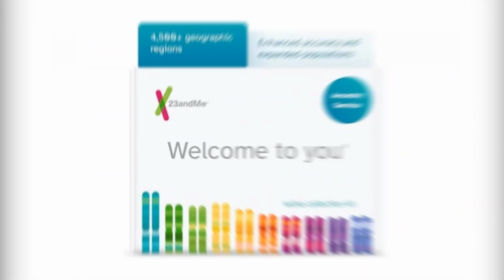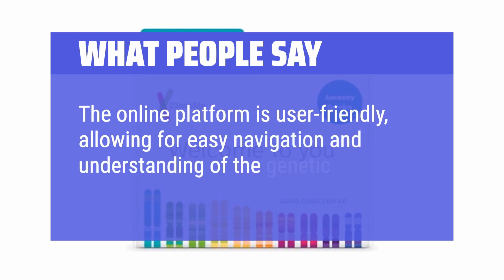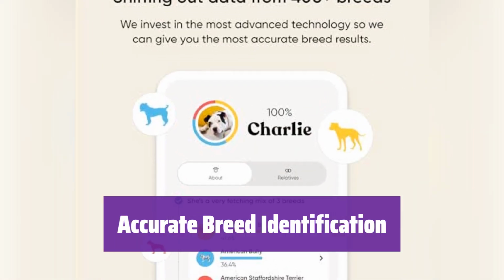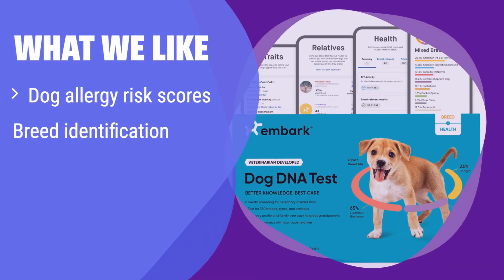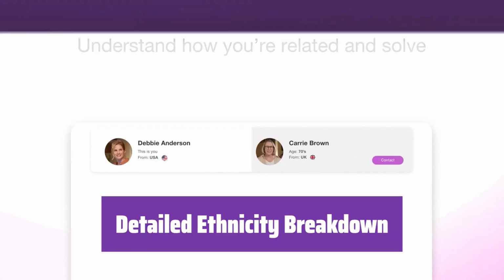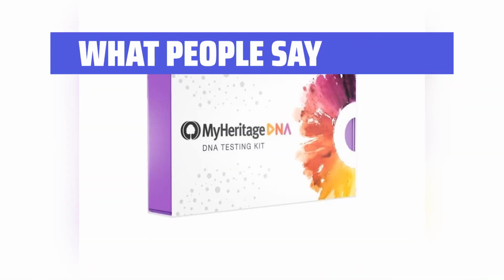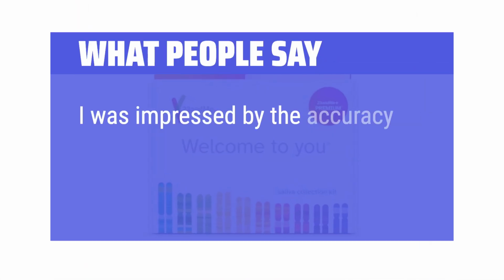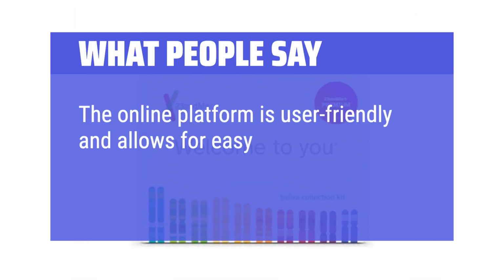The Top 5 Best DNA Tests in 2026 - Must Watch Before Buying!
The Top 5 Best DNA Tests Shown in This Video:
5. ► 23andMe Ancestry Service DNA Test Kit

4. ► 23andMe Health + Ancestry DNA Test Kit

3. ► Embark Breed & Health Dog DNA Test

2. ► MyHeritage DNA Test Kit

1. ► 23andMe+ Premium Advanced Ancestry & Health DNA Test Kit

Table of Contents:
0:00​​​ - Introduction
00:24 - 23ANDME ANCESTRY SERVICE DNA TEST KIT
02:06 - 23ANDME HEALTH + ANCESTRY DNA TEST KIT
03:49 - EMBARK BREED & HEALTH DOG DNA TEST
05:36 - MYHERITAGE DNA TEST KIT
07:02 - 23ANDME+ PREMIUM ADVANCED ANCESTRY & HEALTH DNA TEST KIT

The best DNA Tests is probably one of the most fascinating and revealing tools available today, offering a unique window into your ancestry, health predispositions, and even your connection to ancient populations, allowing you to unlock the secrets hidden within your genetic code and embark on a journey of self-discovery that can profoundly change how you see yourself and your place in the world.